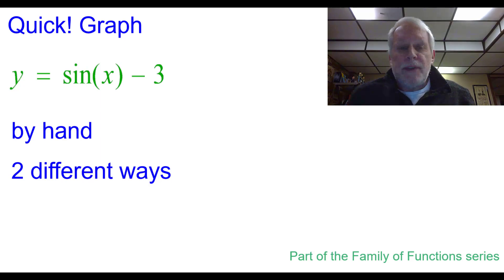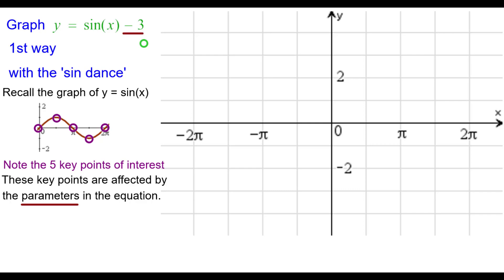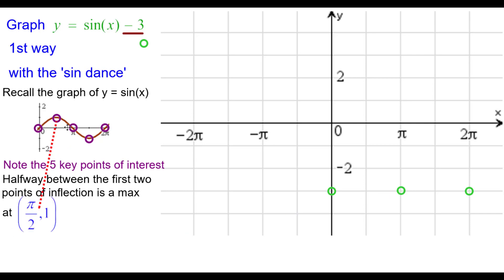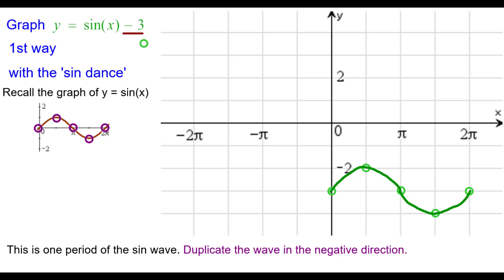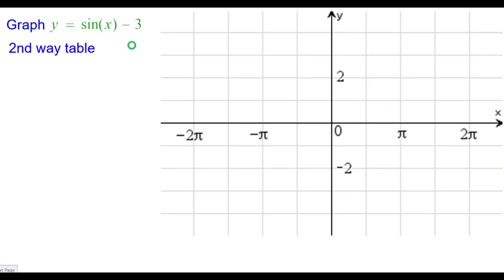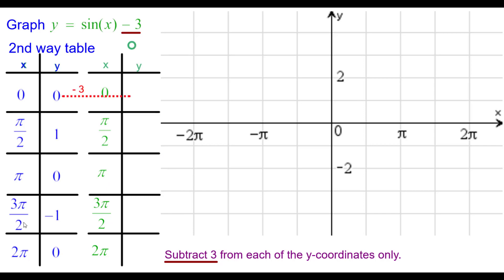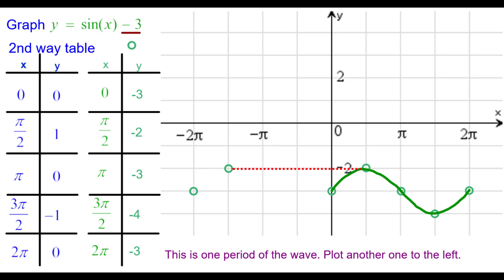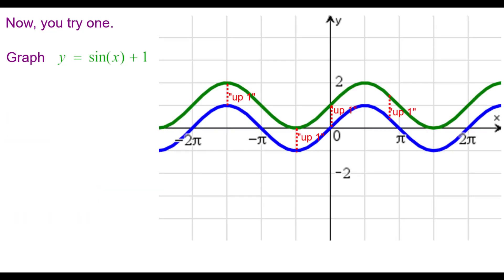22VB Quick! Graph y = sinx - 3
How to graph y = sin(x) - 3.